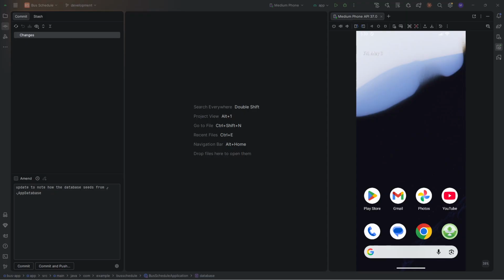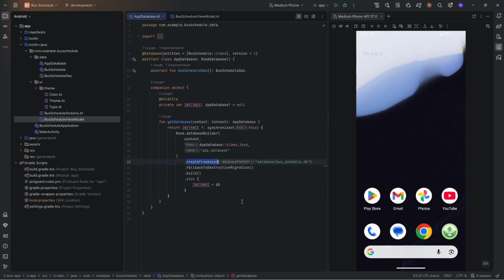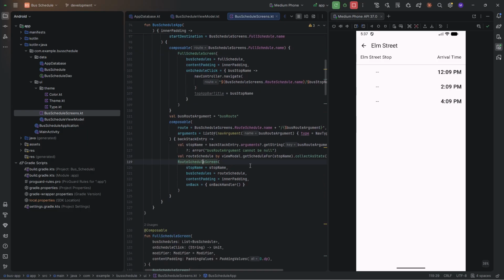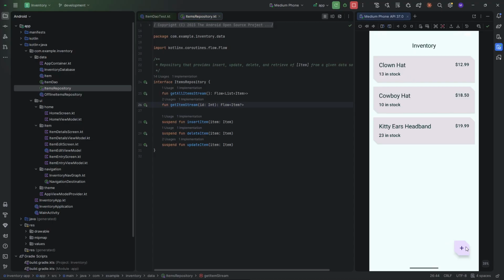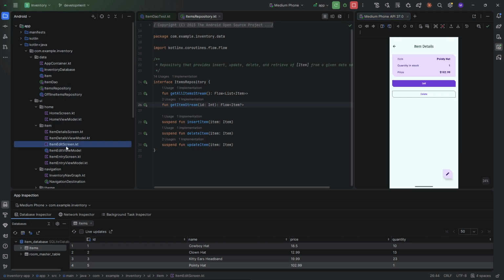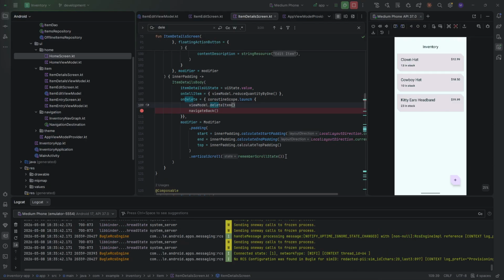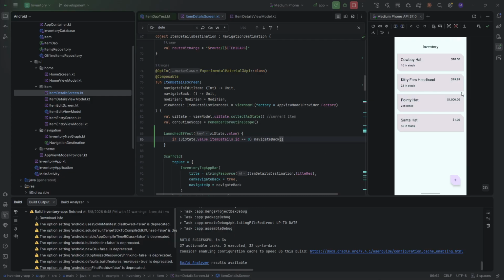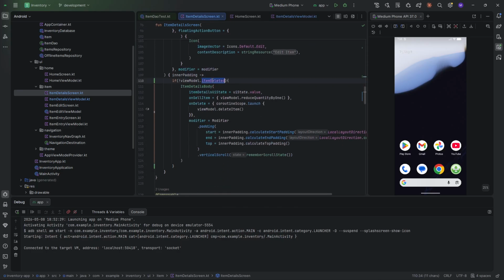persist data with Room